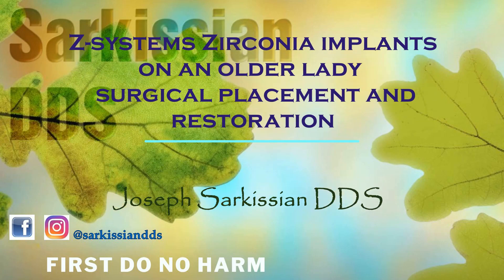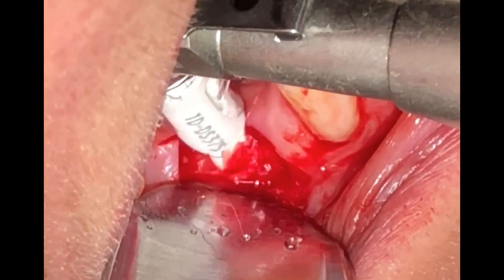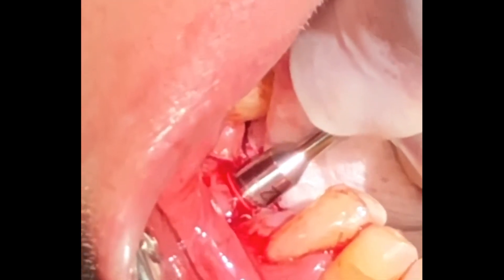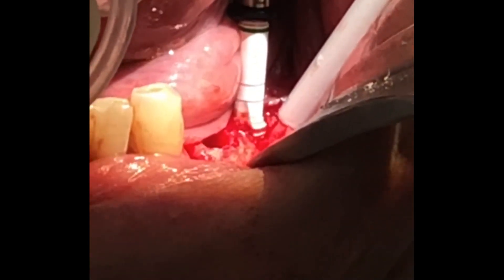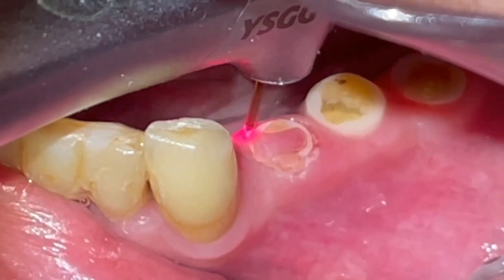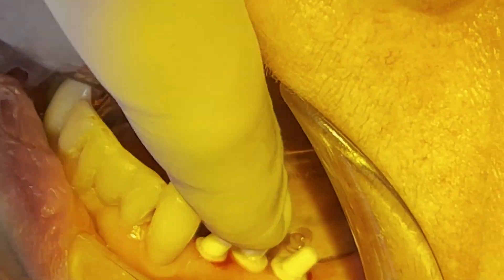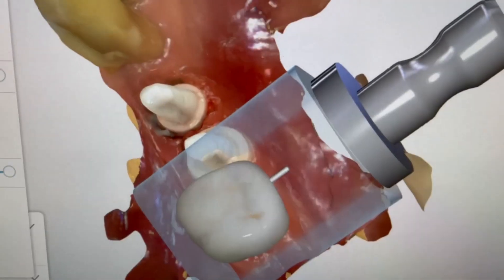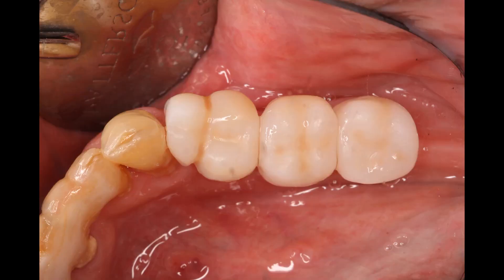Dr Joseph Sarkissian places and restores 4 Z-systems implants in an older lady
Placing four Z-systems Zirconia ceramic metal-free dental implants in an older lady to free her from her lower partial denture. Dr. Sarkissian showcases the whole protocol from start to finish, including planning, surgery, exposure using the waterlase iplus laser, cementing abutments, and finally fabricating the crowns using CEREC same-day digital technology, all the time giving valuable tips.